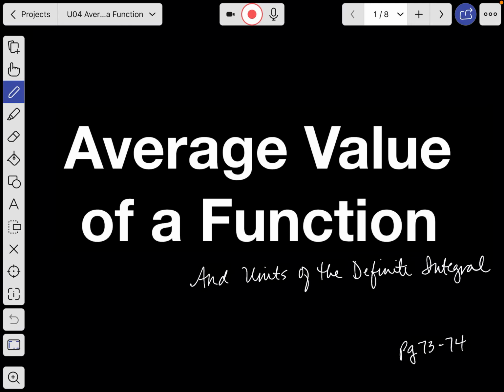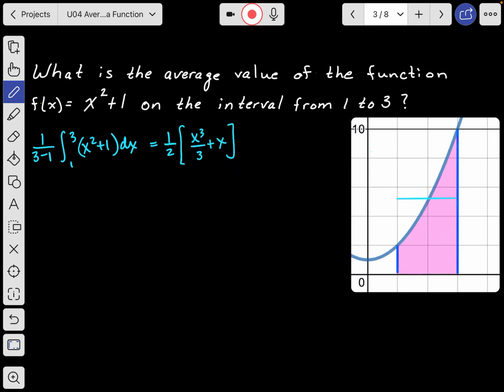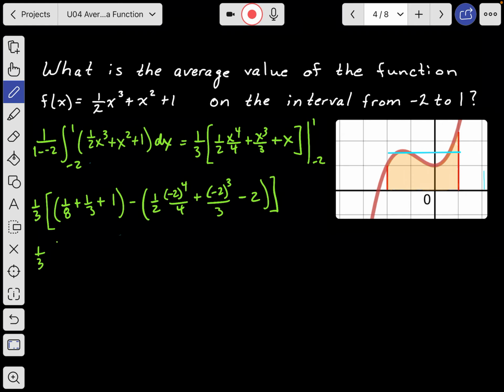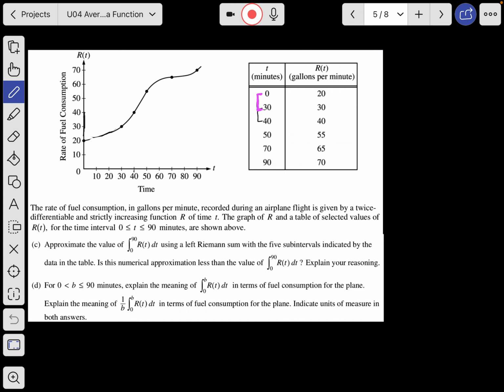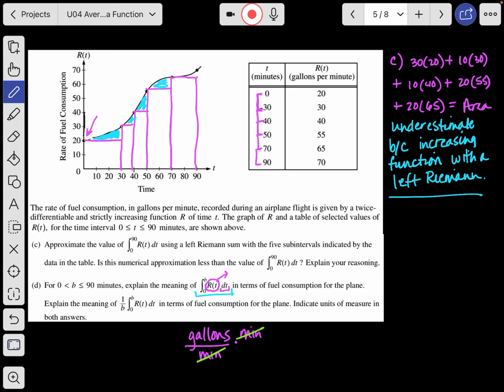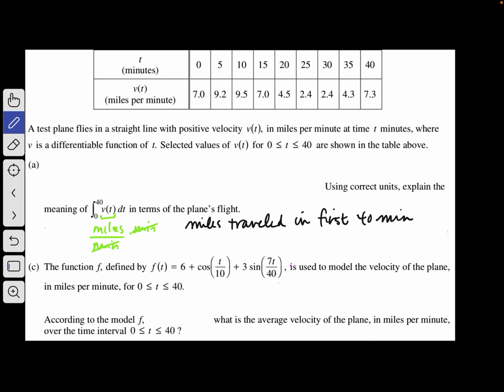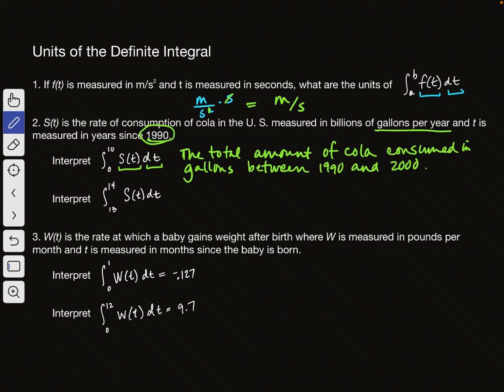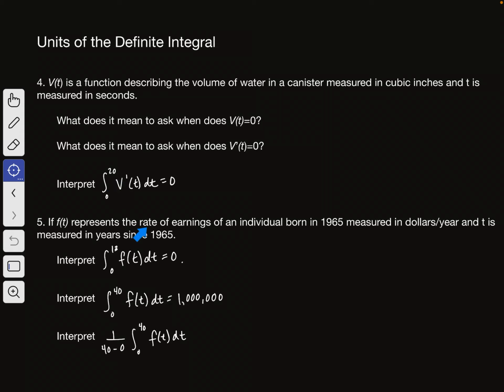Calculus Average Value of A function 2